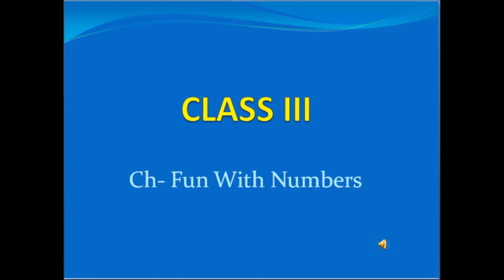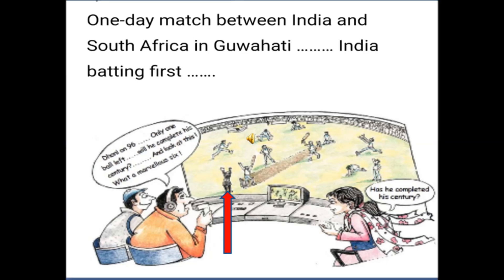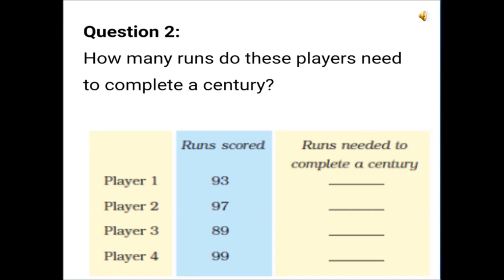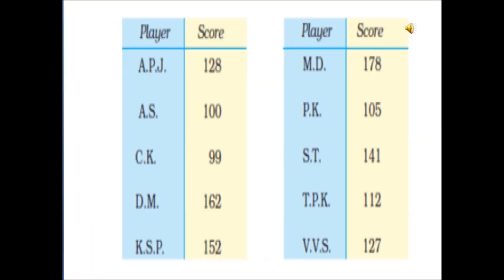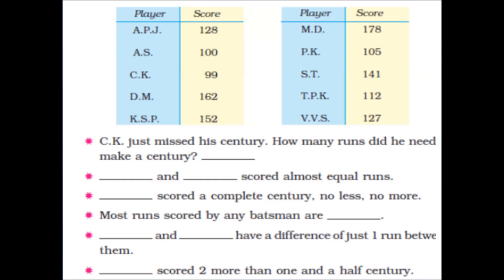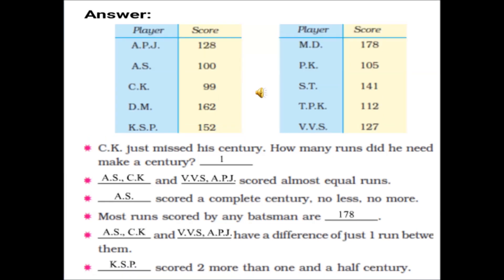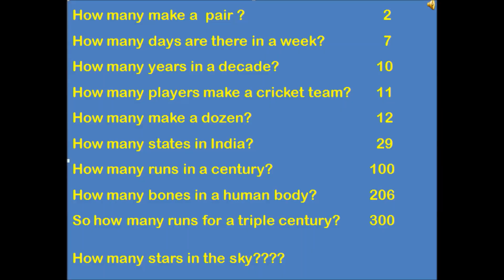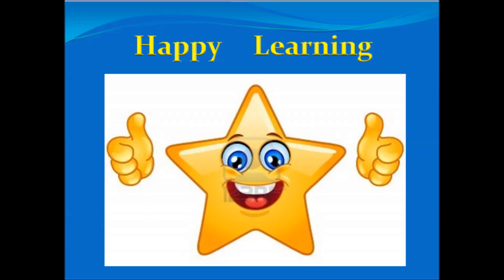Class-3 NCERT Maths - Fun with Numbers part II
class3 NCERT Maths Fun with Numbers